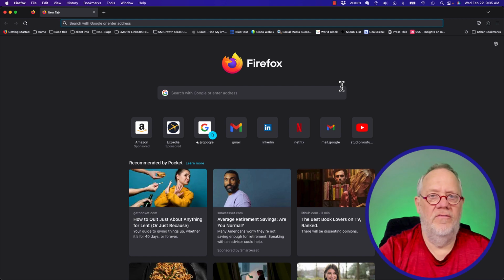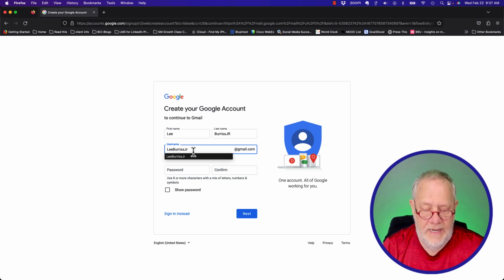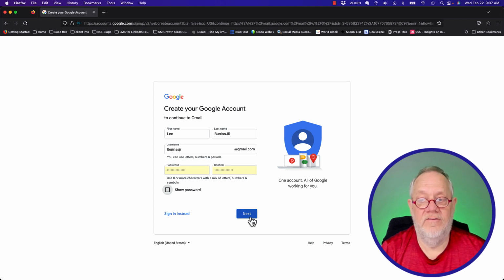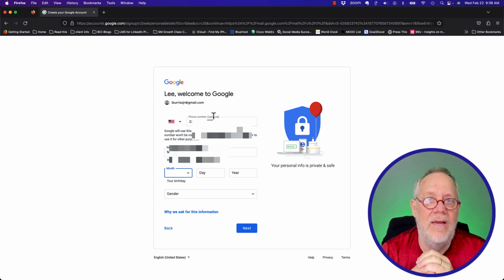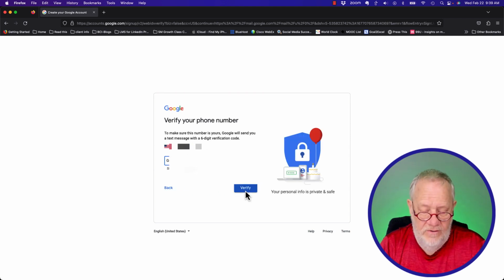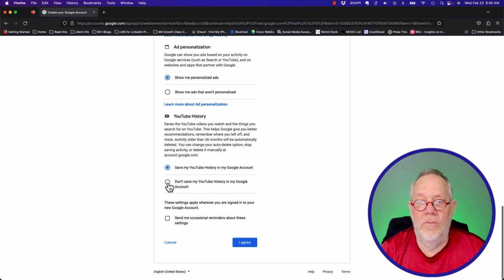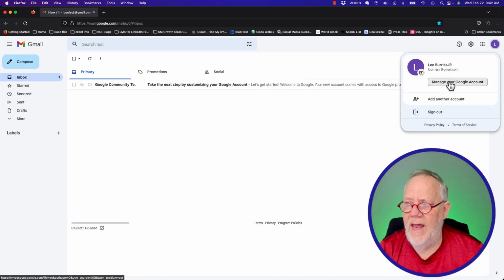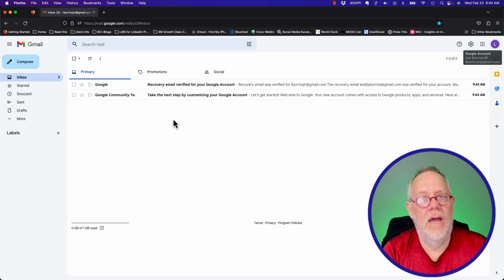Basic Steps of creating a new Gmail Email Address or Google Account